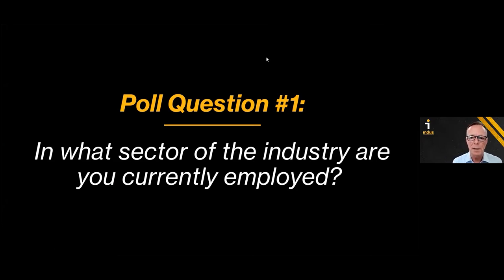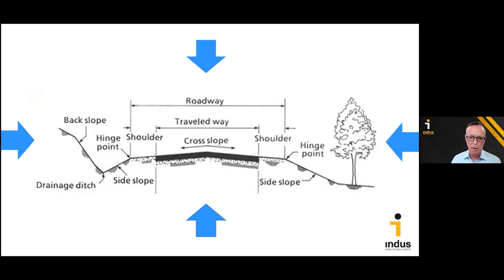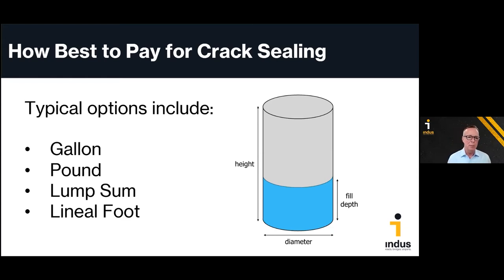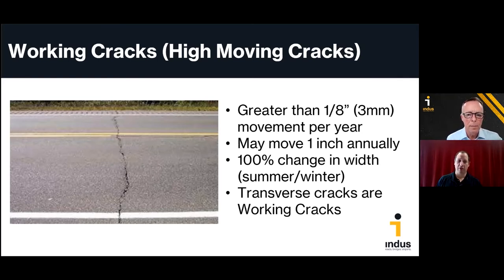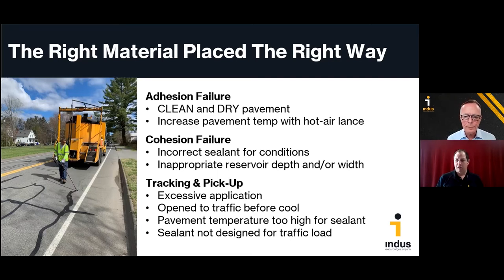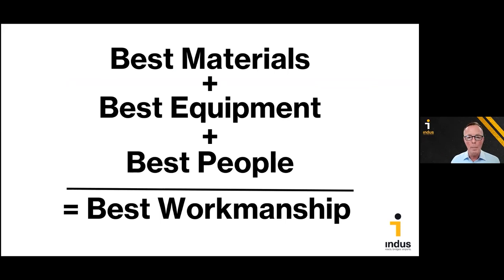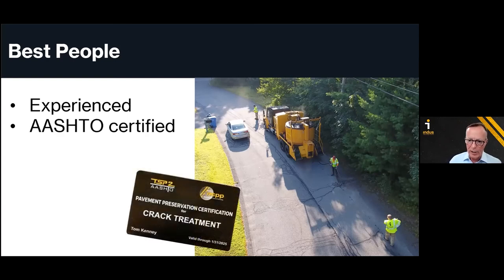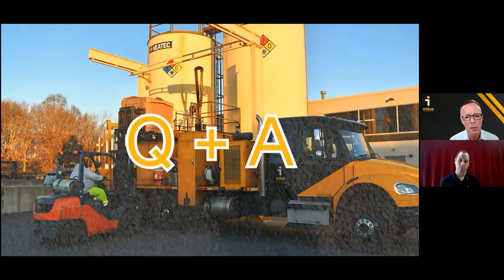Preservation Education Webinar Series: Crack Treatments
Did you know Crack Sealing is one of the most cost-effective preventative maintenance tools? We walk through the basics, talk about different materials and methods, and review the key aspects of the construction operation.

During our chat, we discuss:

- Why seal cracks?​
- Different materials and methods​
- Keys to quality installations​
- An operational view from a jobsite
- A client's perspective on Crack Sealing
- The indus Crack Seal workmanship differences

Hosts & Speakers:

Dan Patenaude, P.E. - Senior Advisor - Client Servics at indus
Kevin McCabe​ - Director of Public Works for the Town of Dover, MA
Alan Viall - Regional Manager at indus
Matt Teto, P.E -  Quality Control Manager at indus